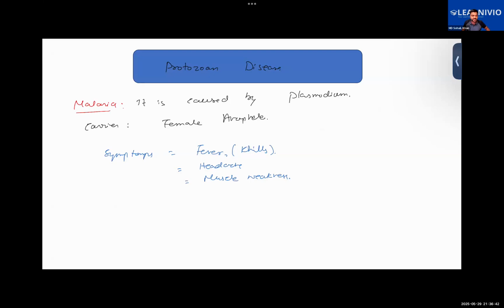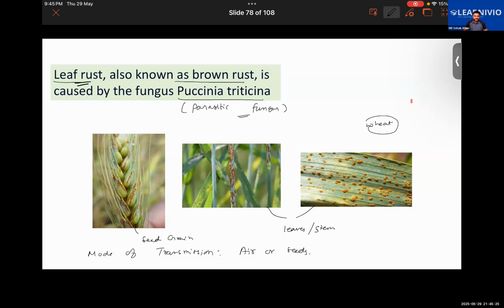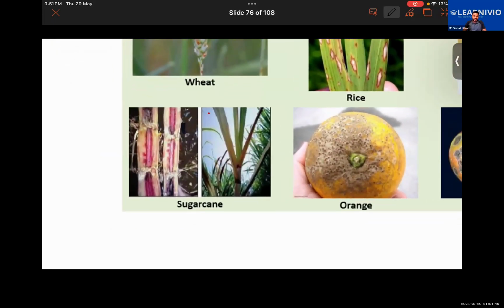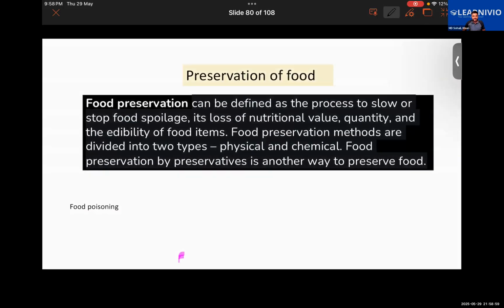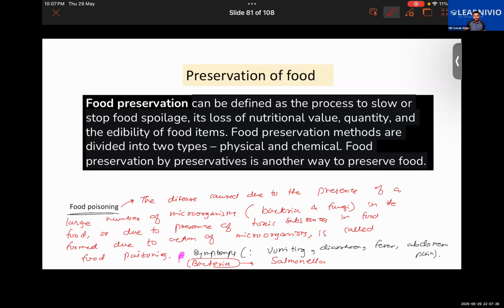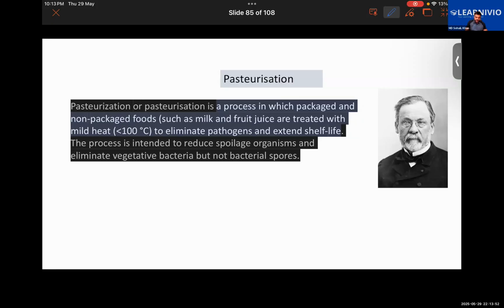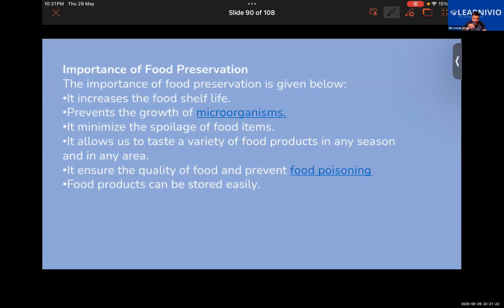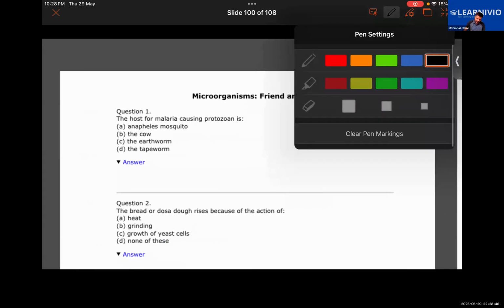Learnivio | Chapter : Microorganisms : Friends and Foe | Lect | 8th CBSE S2 29-05-2025